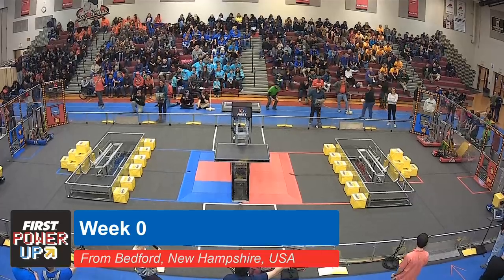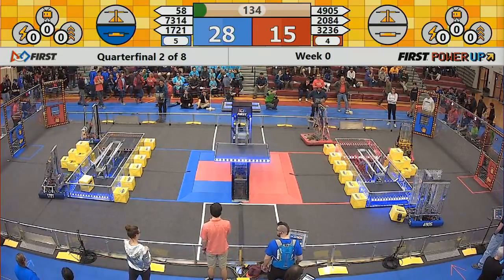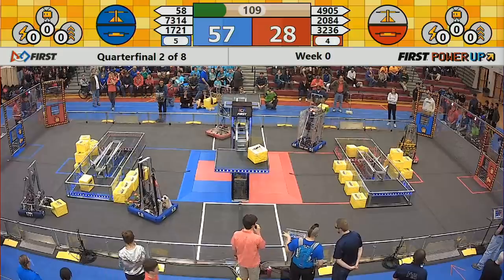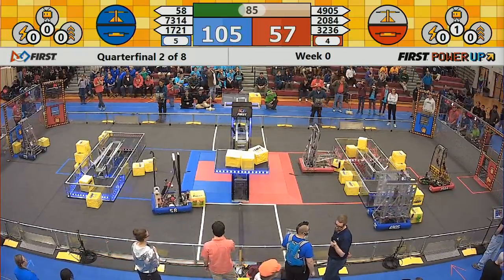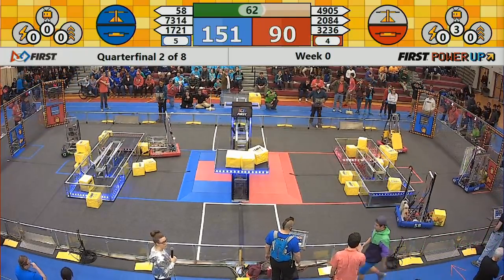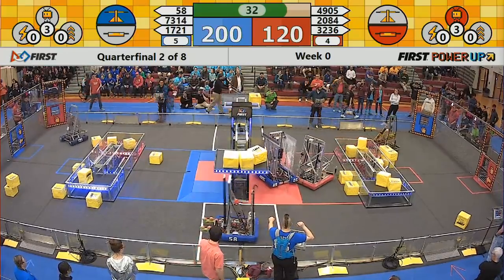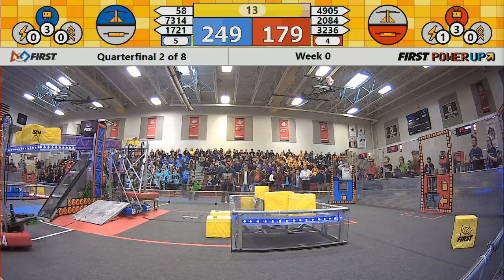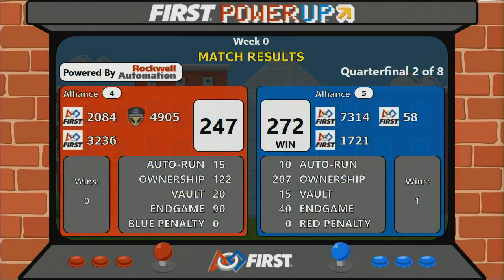Quarterfinal 2 - 2018 Week 0